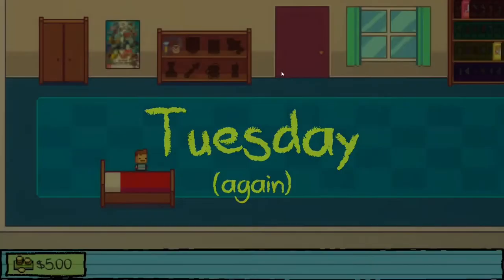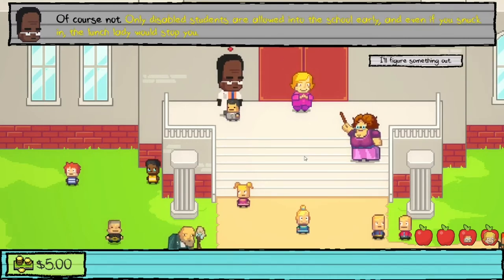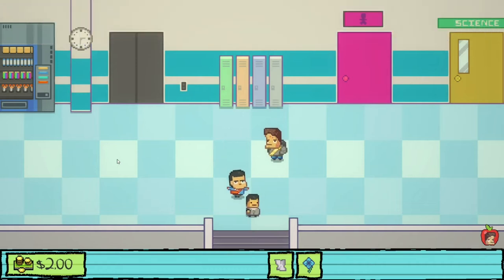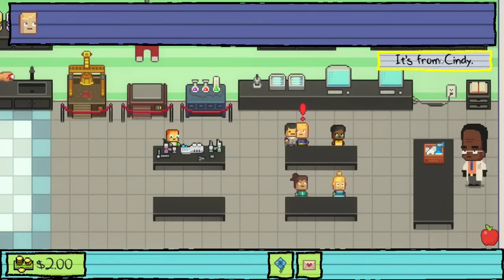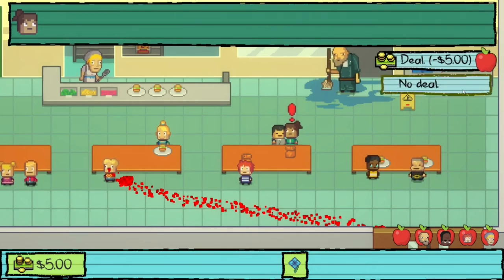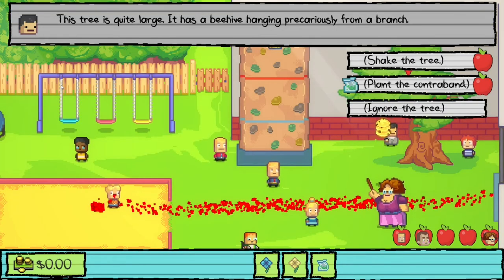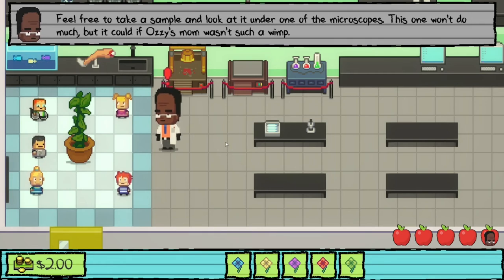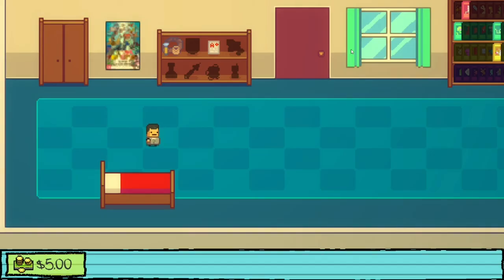Lovestruck | Kindergarten 2-Ep.2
Happy New Year everyone! Super happy to finally get this episode out. Got more content coming soon and I'm back to daily streams. Hope you'll stick around for it!